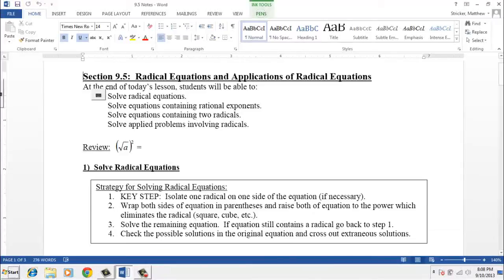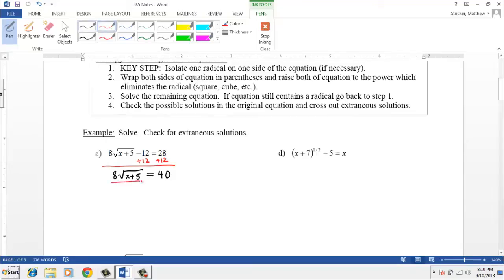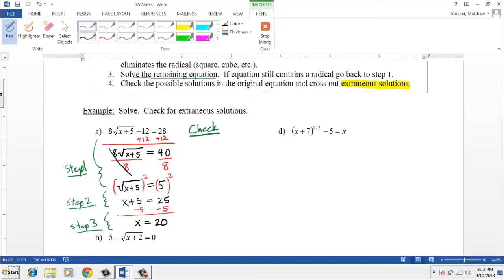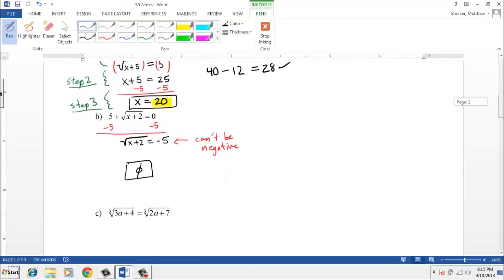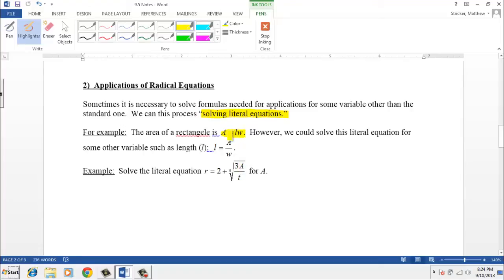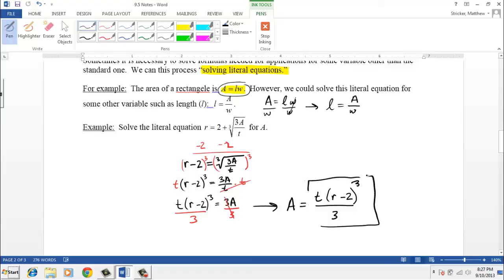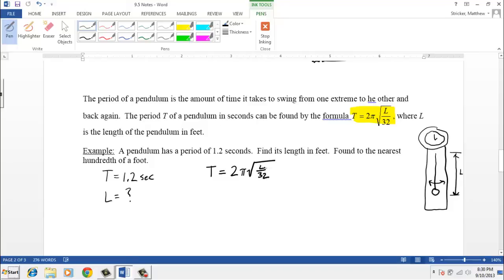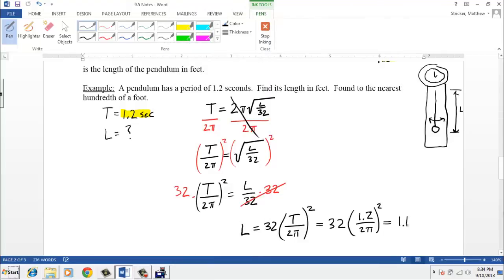Section 9.5 - Math 25